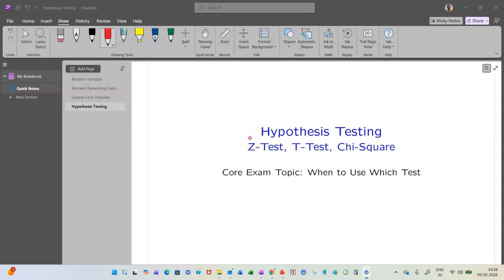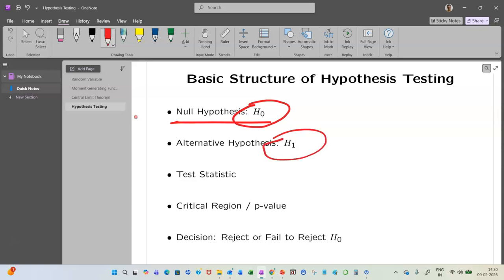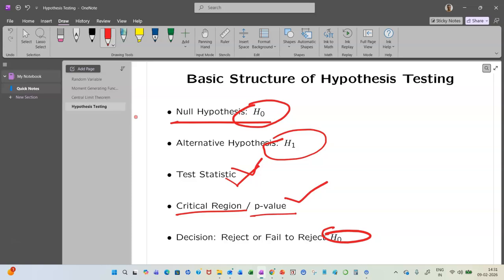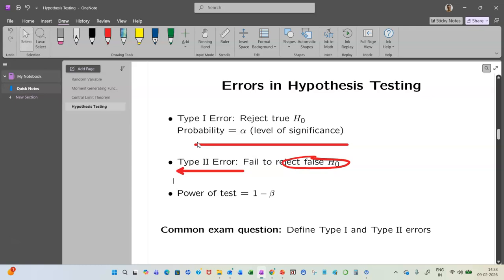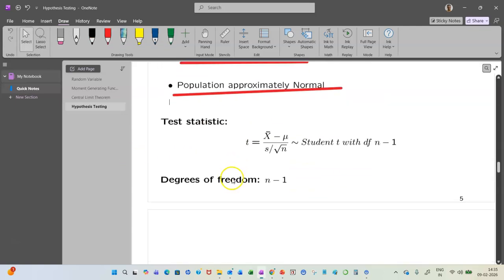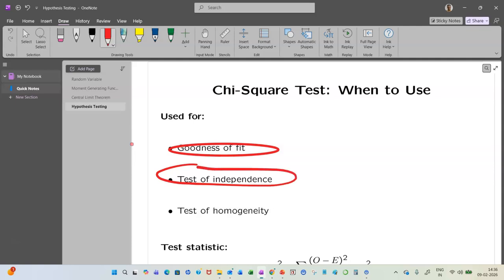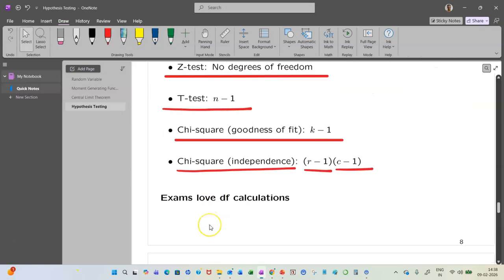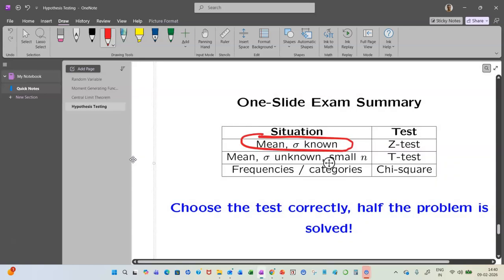Master Statistical Decision Making | Hypothesis Testing Problem Solving for IIT JAM, ISI &GATE#Stats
Welcome to this comprehensive Hypothesis Testing Problem Solving Insight session designed for students preparing for IIT JAM Mathematical Statistics, ISI M.Stat, GATE Statistics, university entrance examinations, B.Stat/M.Stat aspirants, and XI-XII Statistics learners.

Hypothesis Testing is one of the most important and frequently examined topics in statistics. Whether you are preparing for IIT JAM MS, ISI M.Stat, GATE Statistics, MSc Statistics Entrance Examinations, Data Science Entrance Tests, or advanced undergraduate statistics courses, understanding hypothesis testing can significantly improve your problem-solving abilities.

In this lecture, we discuss the conceptual foundations, intuition, interpretation, and examination-oriented applications of hypothesis testing. Rather than focusing only on formulas, we emphasize the statistical reasoning behind decision making under uncertainty.

Topics Covered:

✔ Introduction to Statistical Hypothesis Testing

✔ Null Hypothesis and Alternative Hypothesis

✔ Simple and Composite Hypotheses

✔ Critical Region and Acceptance Region

✔ Test Statistics

✔ p-Value Interpretation

✔ Power of a Test

✔ Neyman-Pearson Approach

✔ Z-Test Concepts

✔ t-Test Concepts

✔ Chi-Square Test Basics

✔ F-Test Fundamentals

✔ Large Sample and Small Sample Testing

✔ Decision-Making Frameworks

✔ Examination-Oriented Shortcuts

✔ Common Mistakes in Competitive Exams

✔ Numerical Question Analysis

✔ Conceptual Understanding for Interviews

✔ Statistical Interpretation Skills

This video is highly useful for:

• IIT JAM Mathematical Statistics Aspirants

• ISI M.Stat Entrance Candidates

• GATE Statistics Students

• MSc Statistics Entrance Examinations

• Economics and Statistics Students

• Undergraduate Statistics Learners

• XI-XII Statistics Students

At Dr. Sourav Sir's Classes, we focus on developing deep conceptual understanding along with examination-oriented preparation. Our classes emphasize theory, intuition, applications, problem solving, mock tests, previous year question discussions, and strategic learning methods.

Why Students Prefer Our Guidance:

✔ Personalized Mentoring

✔ Online and Offline Learning Support

✔ Advanced Statistics Classes

✔ Mock Test Programs

✔ Examination Strategy Discussions

✔ Individual Performance Monitoring

✔ Research-Oriented Teaching Approach

Hypothesis Testing forms the backbone of statistical inference. A strong command over this topic helps students perform well in IIT JAM, ISI M.Stat, GATE Statistics, MSc Entrance Examinations, Data Science Programs, Economics Examinations, and research interviews.

This session aims to help students understand not only how to solve questions but also why statistical testing procedures work. Such conceptual clarity is essential for advanced statistical learning and competitive success.

If you are serious about mastering statistics and achieving excellent performance in competitive examinations, this lecture will provide valuable insights into one of the most fundamental topics in statistical inference.